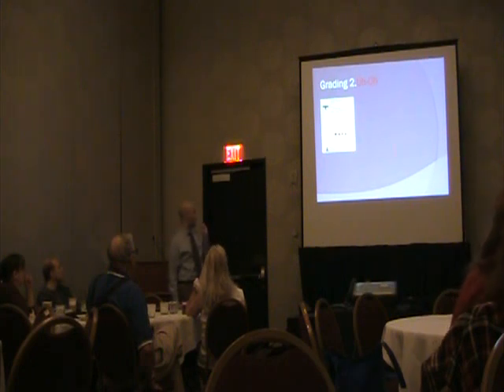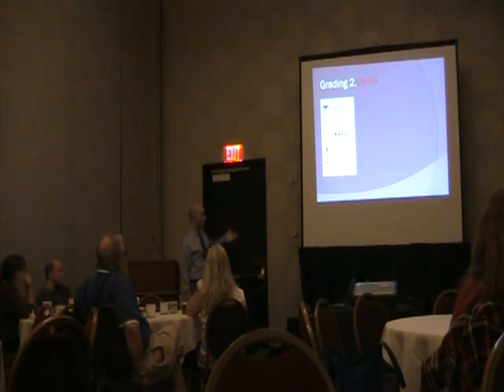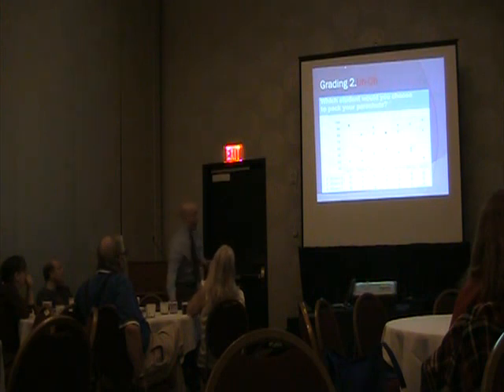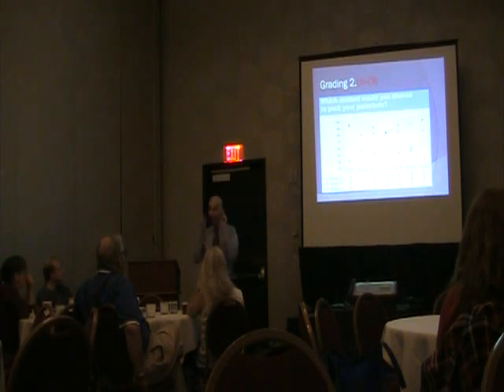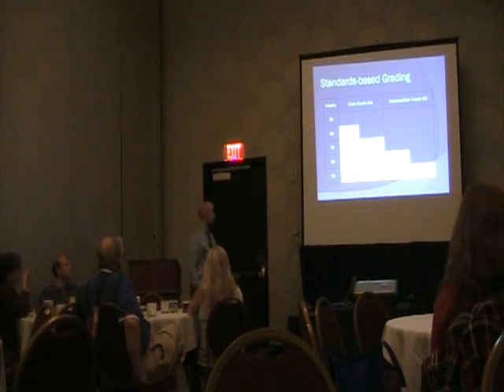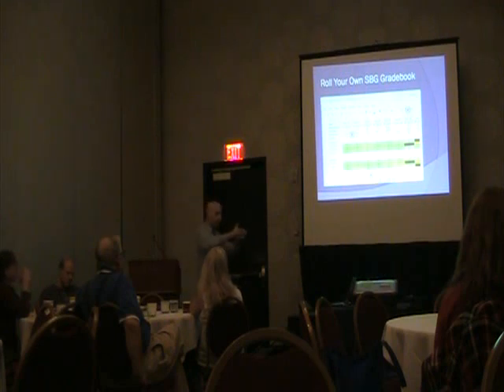Physics Teaching 2.Uh-Oh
STANYS 2011 - Physics Breakfast, November 8th, 2011
Jump to a section:
Lecture 0:00
Lab 11:30
Homework 24:25
Assessment 30:25
Grading 33:42
Professional Development 47:46